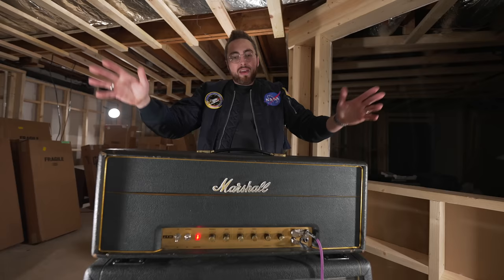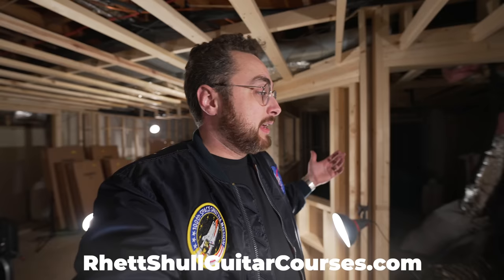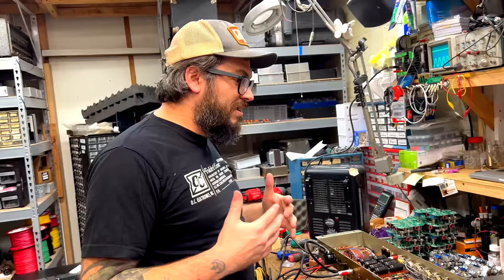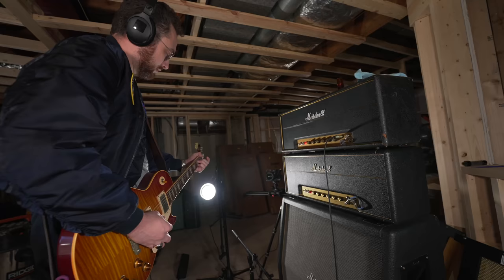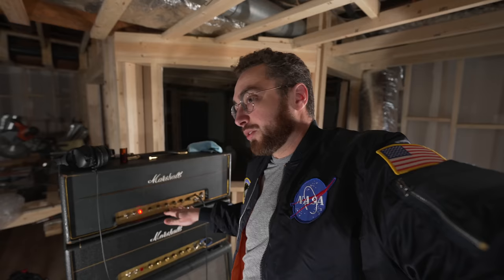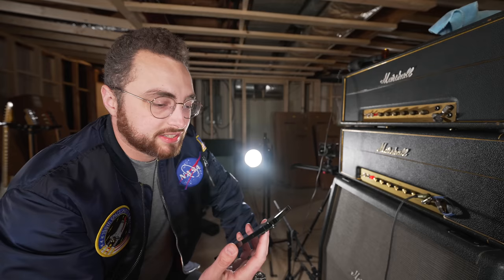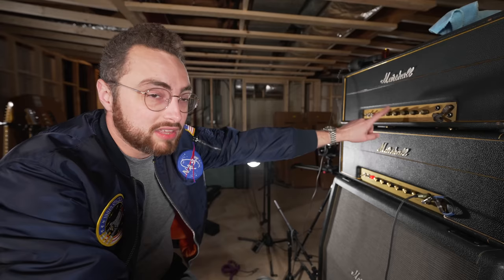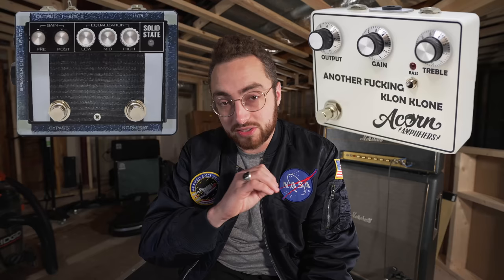This Amp Is So Loud It's Painful | Vintage 100W Marshall Plexi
Thanks to Ford Fry for letting me borrow this amazing amp. Follow him on instagram @fordfry

and a MASSIVE thanks to @theBanalBrother for getting me back up and running.

In this video, we take a closer look at the legendary Marshall Plexi guitar amplifier. Specifically, we're featuring a 1967 Marshall JTM100, also known as the Black Flag.

As anyone who's played through a Marshall Plexi can attest, these amps are known for their incredible volume and power. And the JTM100 is no exception - it's absolutely deafening! In fact, it's almost as loud as a jet engine.